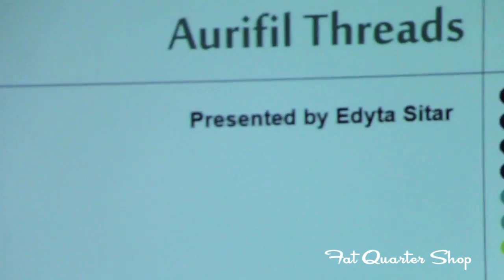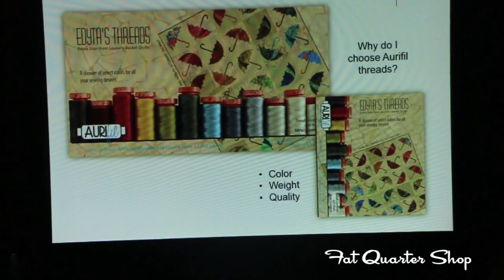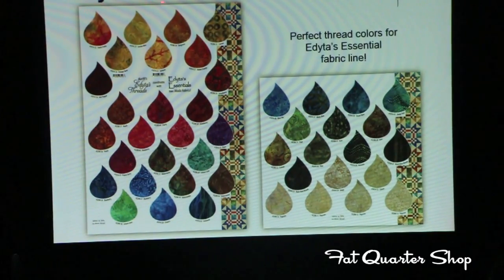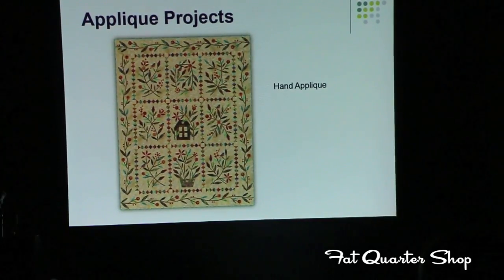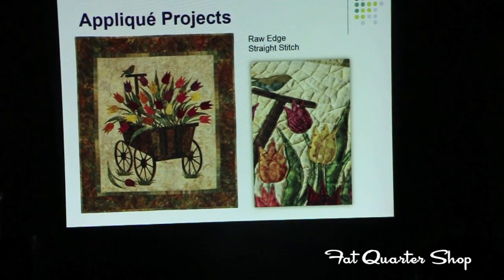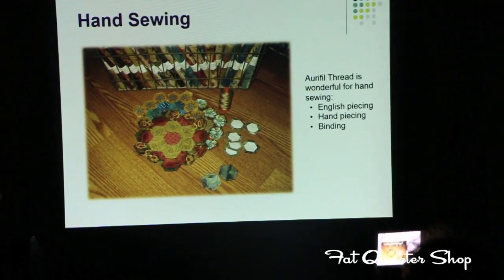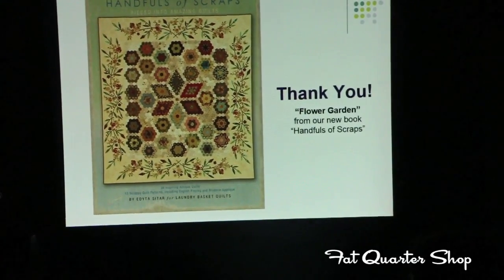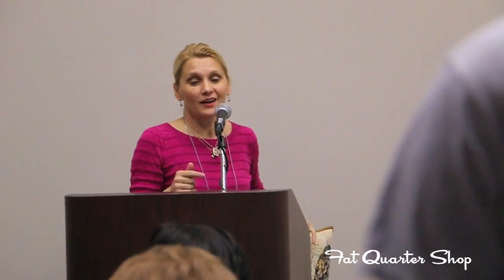Aurifil Thread Presents Laundry Basket Quilts - 2014 Fall Quilt Market Schoolhouse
Edyta Sitar of Laundry Basket Quilts  presents her recent fabric collection, Sticks and Stones for Moda Fabrics as well as her Aurifil Thread collections.